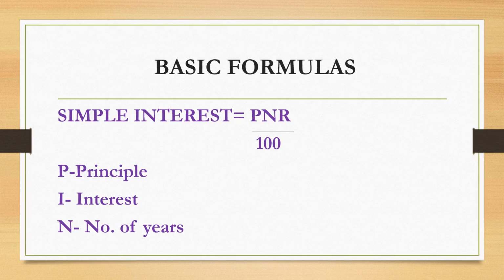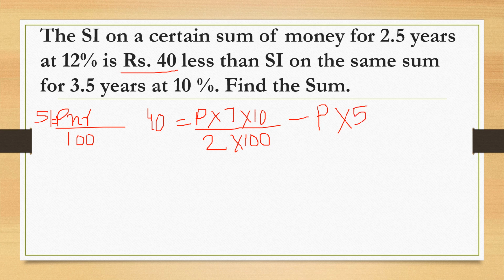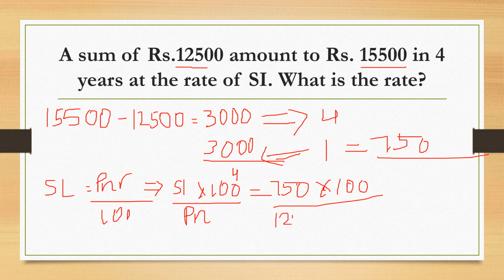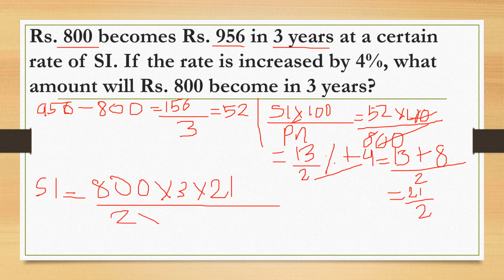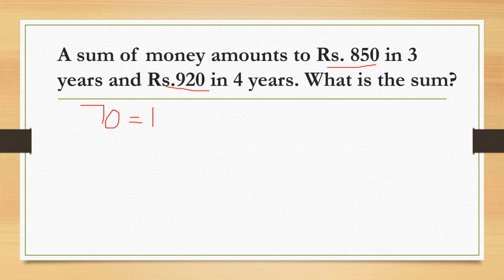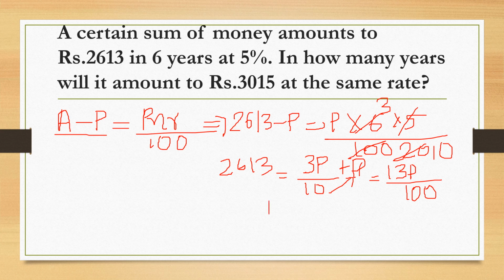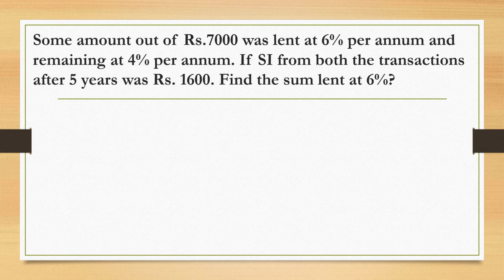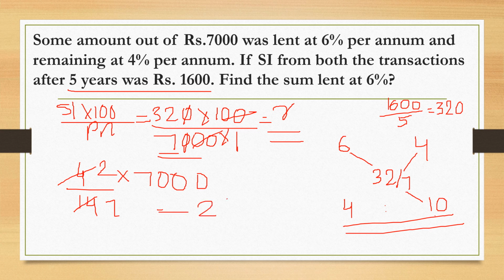SIMPLE INTEREST-SSC CGL,CHSL,MTS,STENOGRAPHER,EPFO,RRB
In this video, we will learn about the topic Simple interest and the questions related to it. Hope this video will help to boost your preparations.